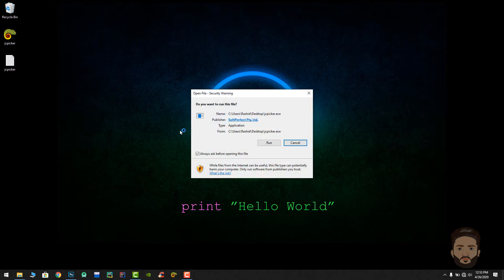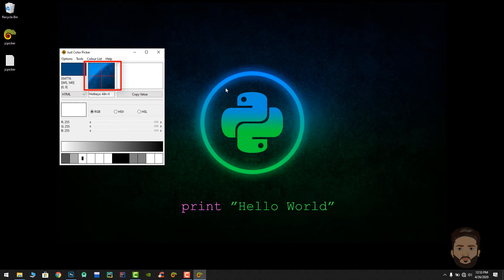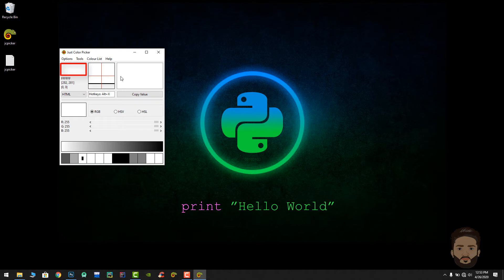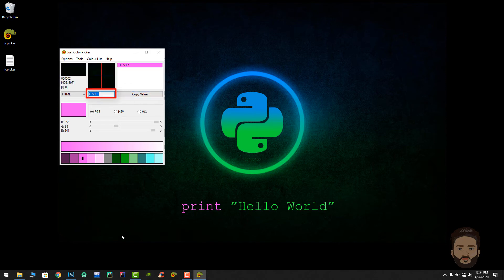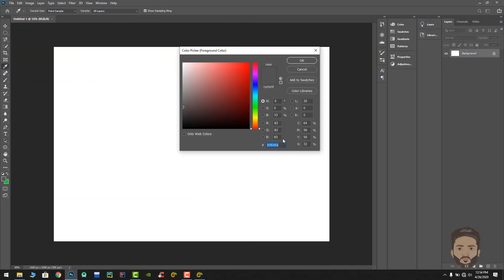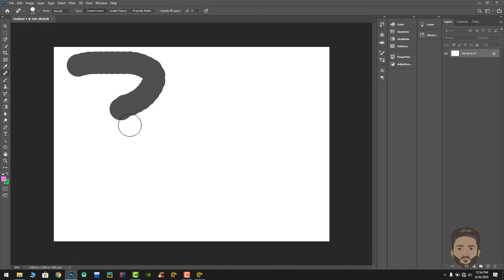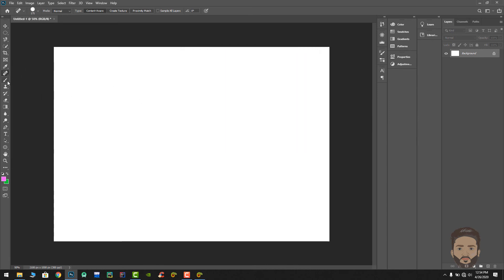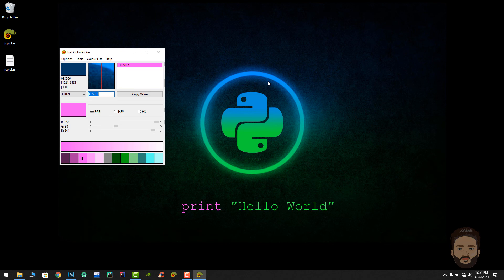Copying any color from screen with JCPicker